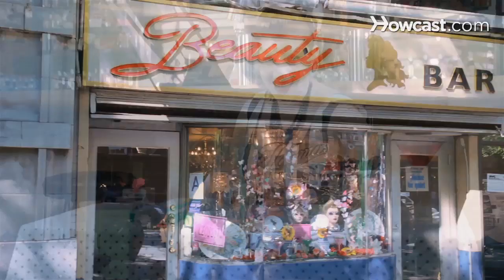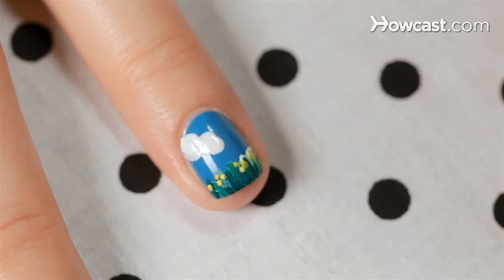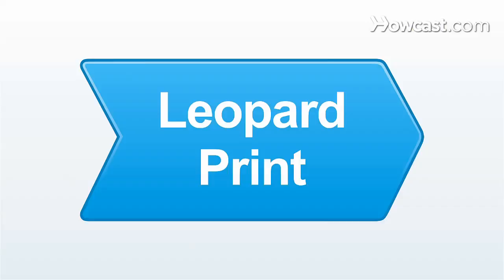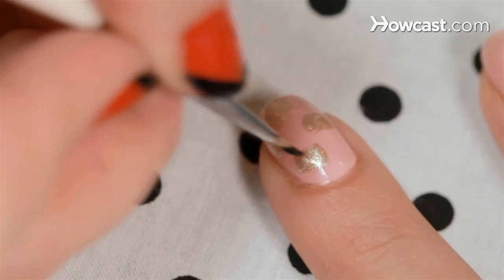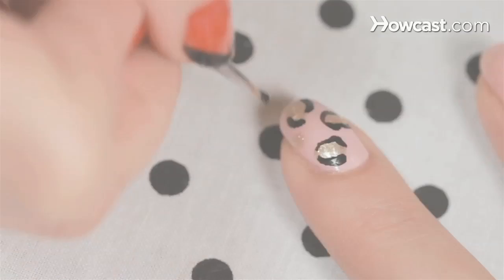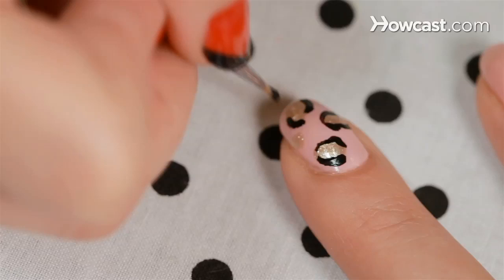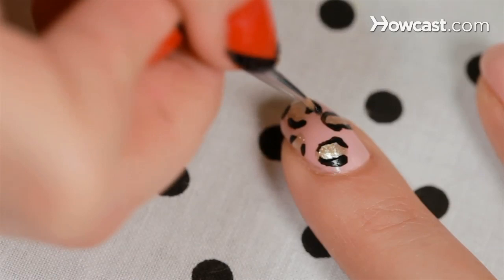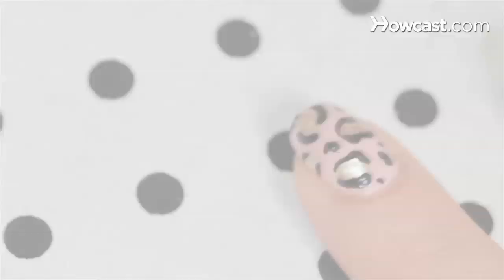How to Create a Leopard Print | Nail Art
So lets get started. Now were going to do leopard print. So while I love a bold leopard print I think with a nude nail it looks really cool to do some metallic. You just want do sort of like odd shapes don't worry about their rhyme or their reason or any of that.  And now around the edge you just want to sort of give it like a little swivel. You don't want to make your points touch. nothing about this has to be perfect or neat. and then where ever there is space just go ahead and make some black swatches. Just add some top coat and grrr you got yourself some leopard nails.